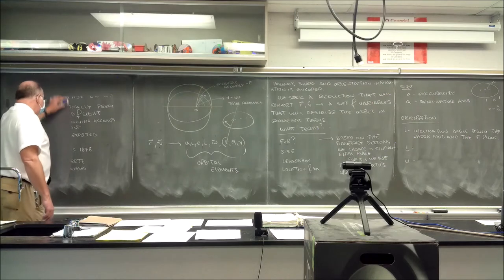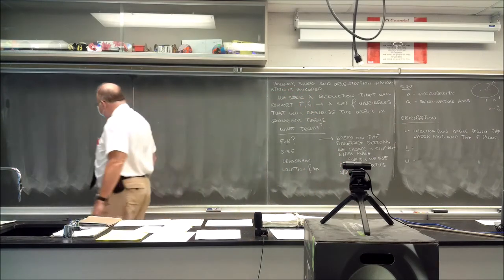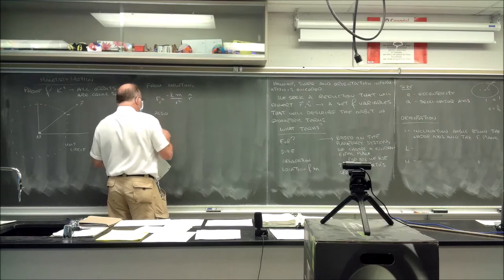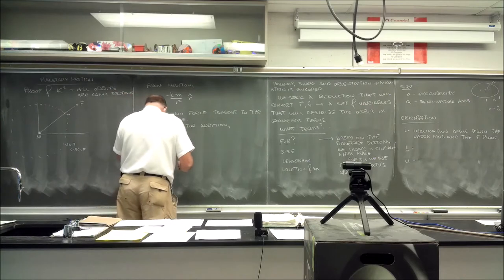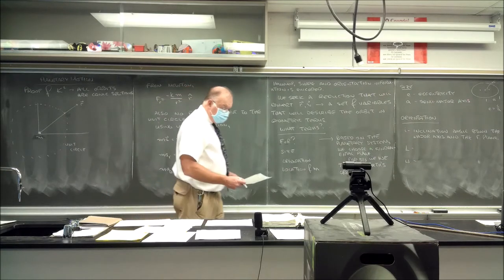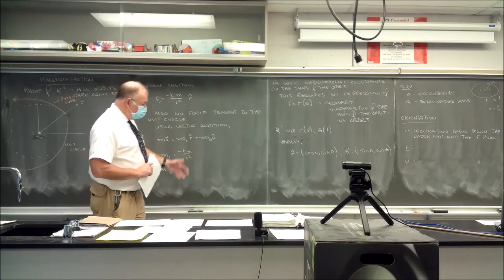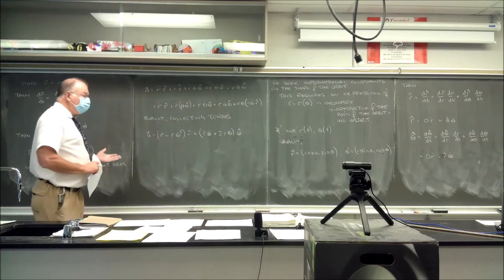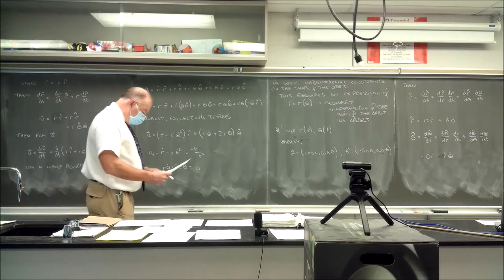Physics with Henri - AP Physics C - Unit 3 Lesson 2 - Proof of Kepler's 1st and 2nd Laws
in this video, I prove Kepler's first and second laws. It is done in polar coordinates.